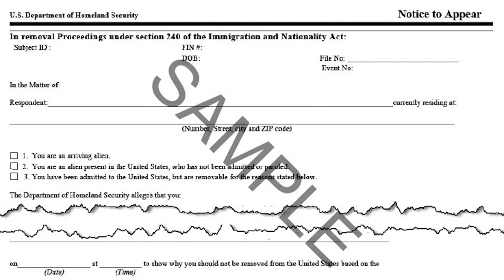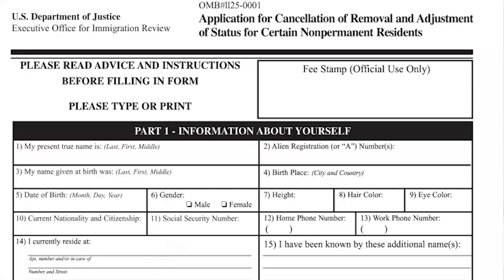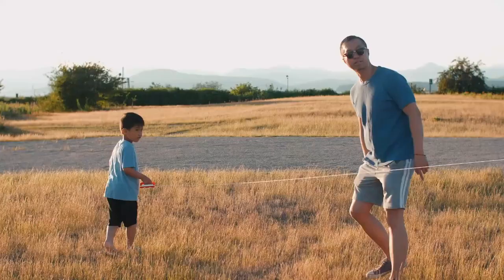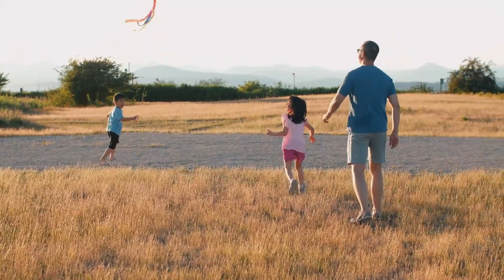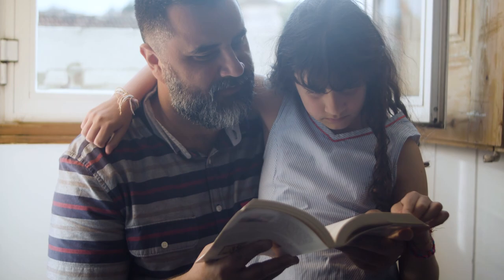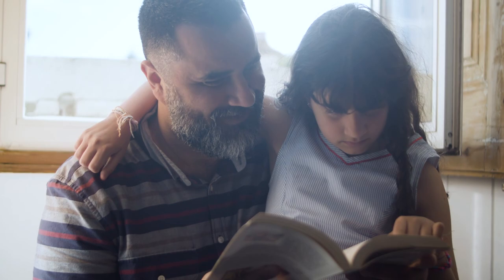Cancellation of Removal - Margaret W. Wong & Associates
Our litigation Attorney Jennifer Atzberger explains the 42-B process which is known as "Cancellation of Removal."